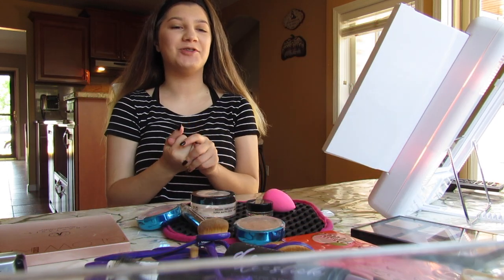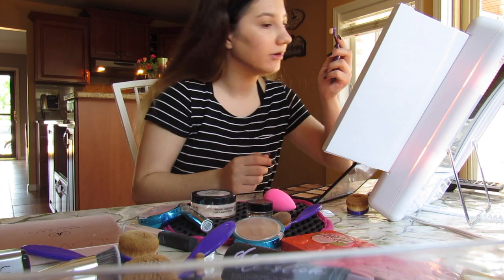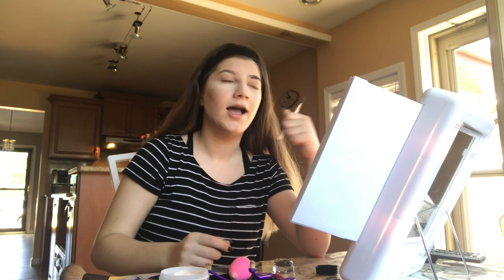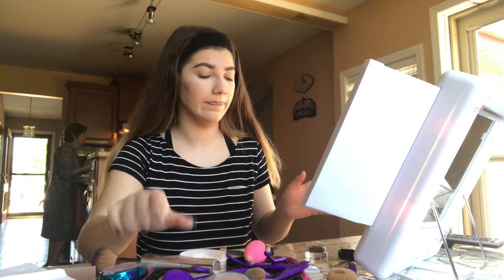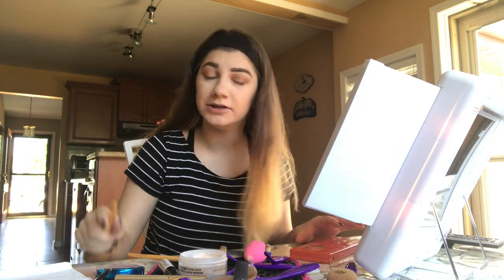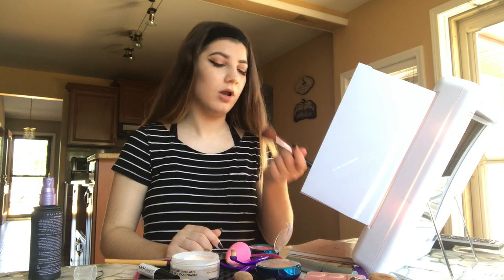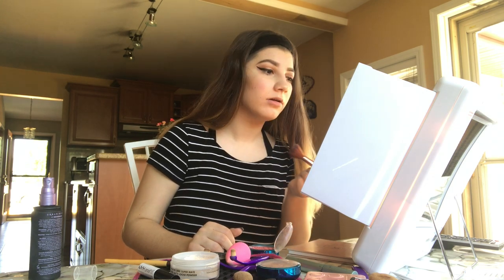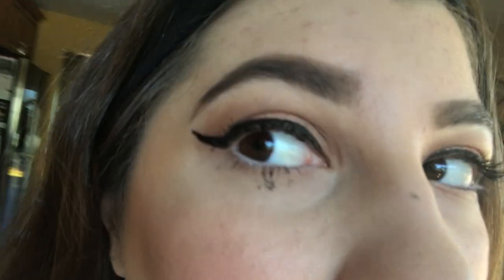OPPOSITE HAND FULL FACE MAKEUP CHALLENGE | imactuallygia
HEY GUYS! I told you I would be back soon!

Here is a list of all the products I used:

Skin:
Neutrogena Rapid Clear 2-in-1 Fight And Fade Toner
Skin Rescue Daily Face Creme
Smashbox Cosmetics Color Correcting Stick in Get Less Red
NARS All Day Luminous Weightless Foundation in Mont Blanc
Anastasia Beverly Hills Contour Creme Kit in Fair
Make Up For Ever Super Matte Loose Powder
Mineral Wear Bronzer
Mineral Wear Blush in Rose
Anastasia Beverly Hills That Glow Glowkit

Eyes:
NYX Proof It! Base Hydrofuge
Kat Von D ink! waterproof liquid eyeliner in Trooper
Kylie Cosmetics eyeliner in Snow

Lips:
Anastasia Beverly Hills lip primer
Kylie Cosmetics Matte Liquid Lipstick & Lipliner in Candy K

@ gialovesbieber

Flurry
@ imactuallygia